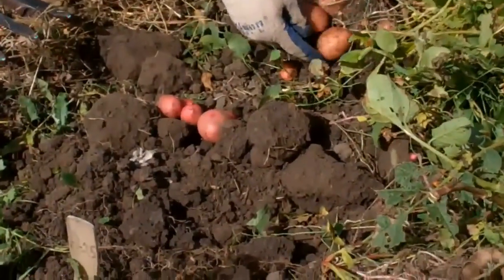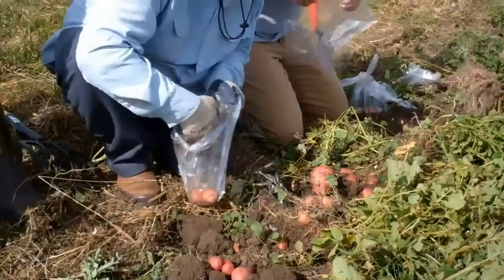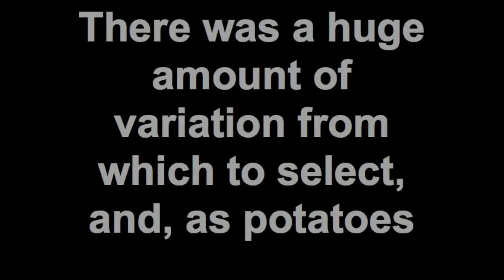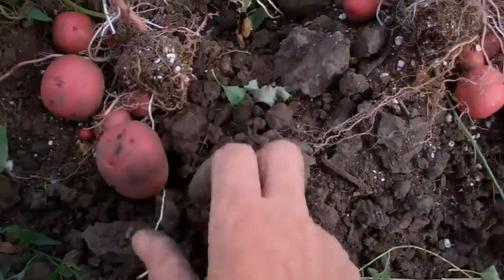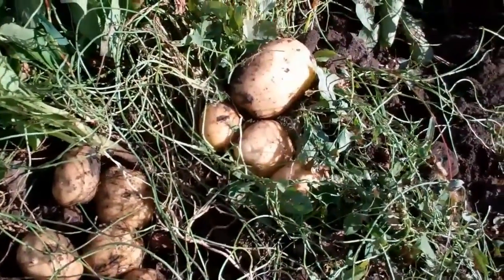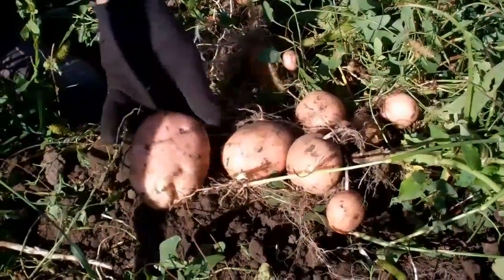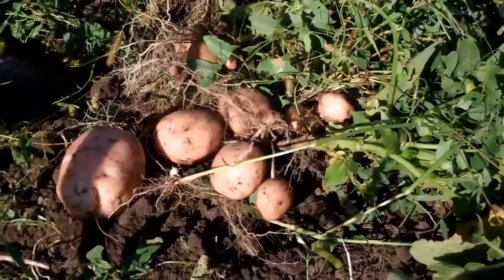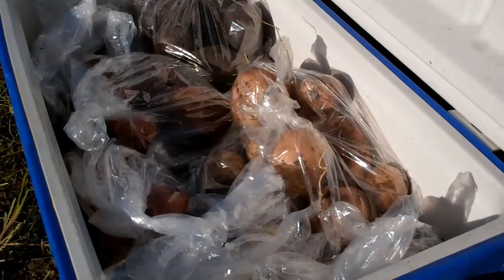Breeding Potatoes On-Farm, Part 2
We revisit Dwight Duke and his potato breeding project to see how the results of his crosses and potato seed production turned out.  Potatoes are complex plants and there is a great deal of genetic variation hiding in them.  Crosses produce offspring of many varying sorts, and because we normally grow potatoes from cloning or dividing the tubers, that variation is fixed for us to lean on in this first generation.  There is no further selfing or selection needed, just evaluations of the new lines.  Dwight led a party of fellow gardeners in the digging and marking of the more interesting looking clones.  From here he and cooperating gardeners on the Northern Plains have further evaluated the new clones for use as new home varieties.  Dwight's inspiration was Raoul Robinson who wrote Return to Resistance, a book about participatory plant breeding and more dependable genetic resistance to plant diseases.